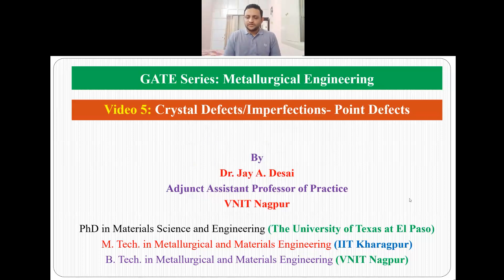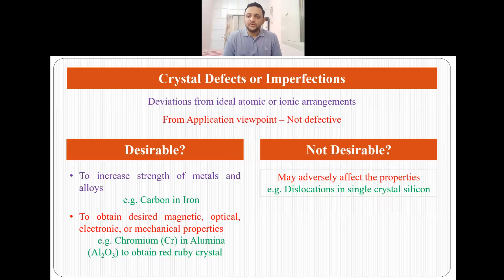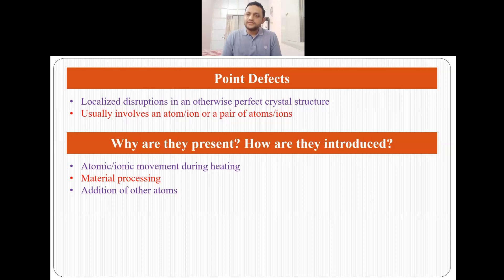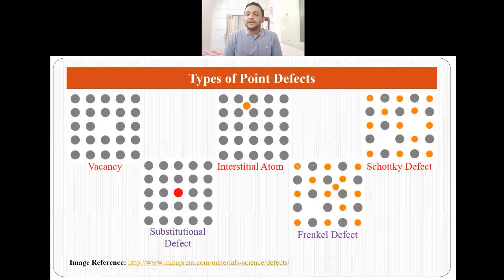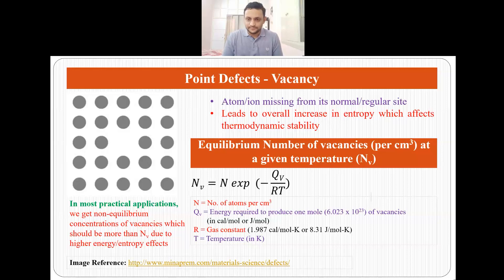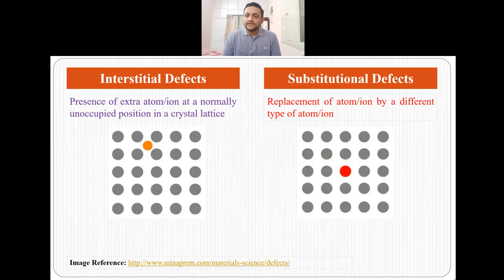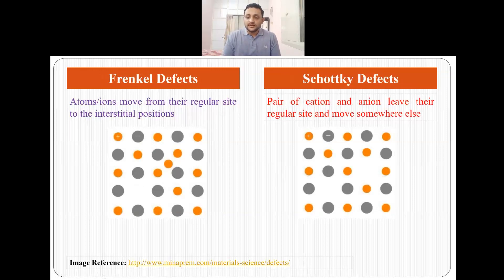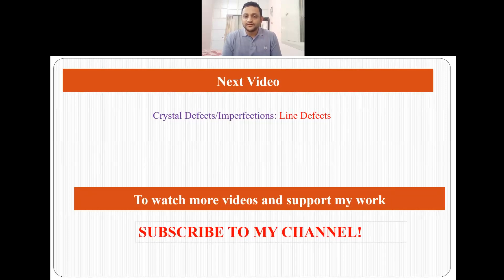GATE (Metallurgical Engineering): Crystal Defects - Point Defects - Meaning, Cause, and Types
This is the fifth video of the GATE Series. This series will cover a range of important topics associated with Metallurgical and Materials Engineering. This video series will also help GATE (Metallurgical Engineering) aspirants.